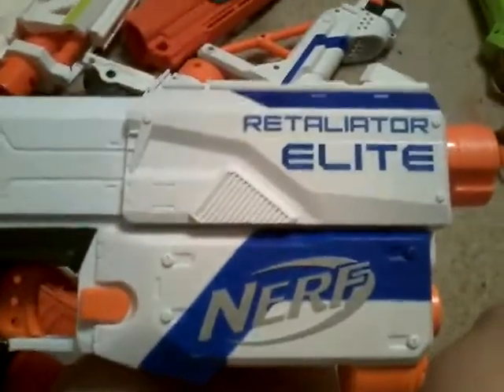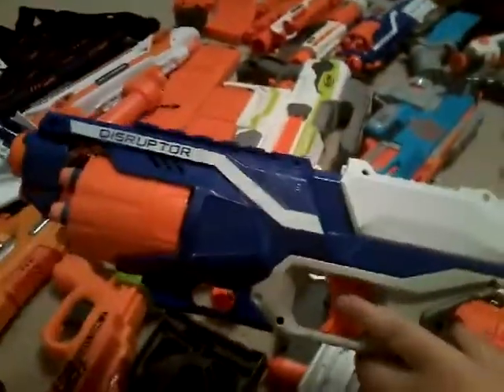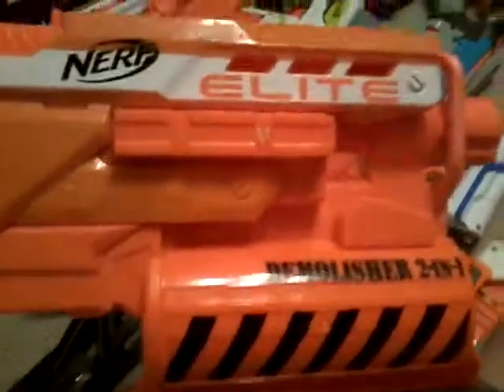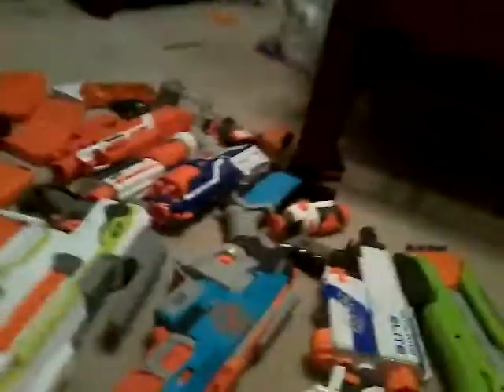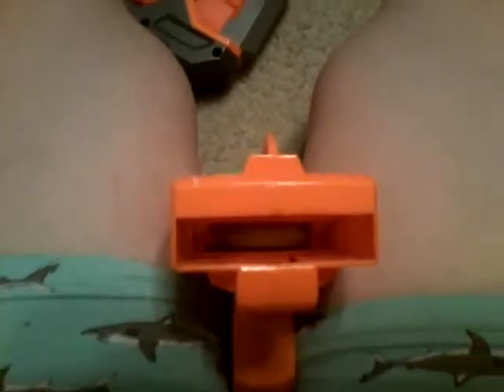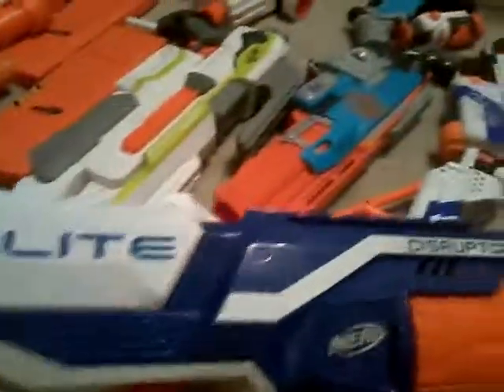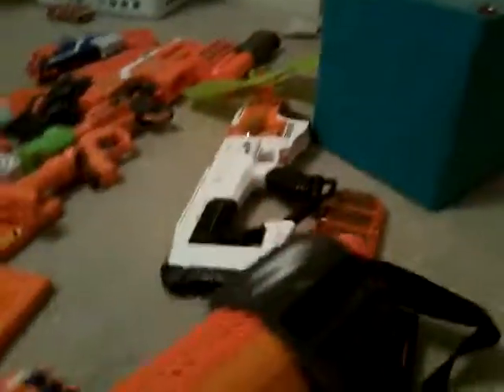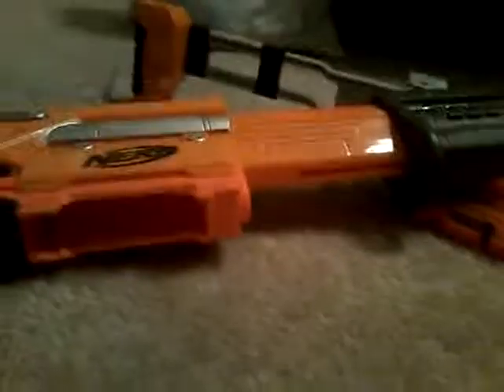All my nerf guns